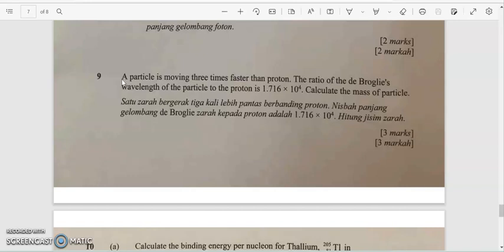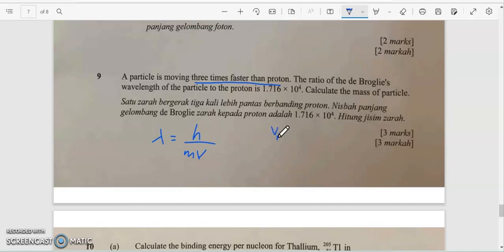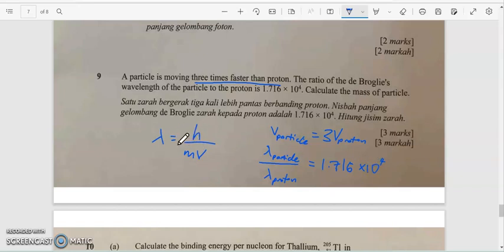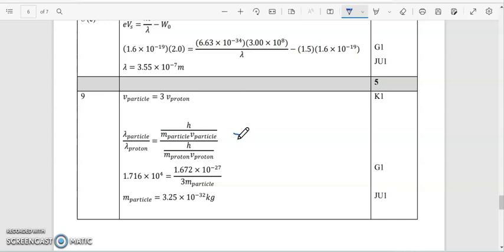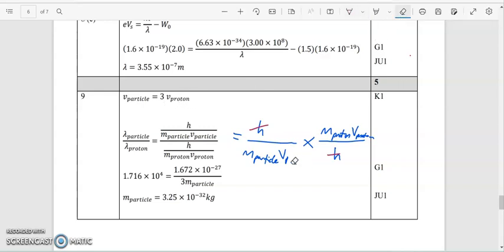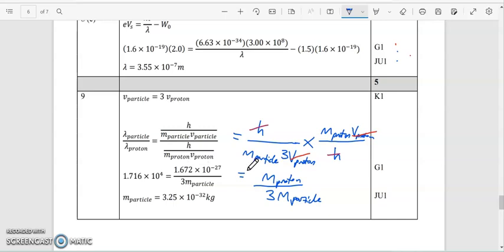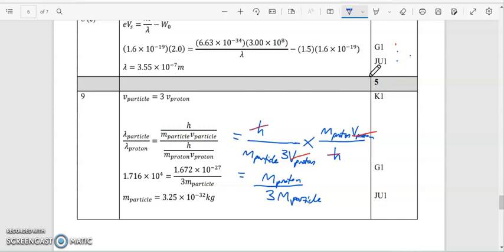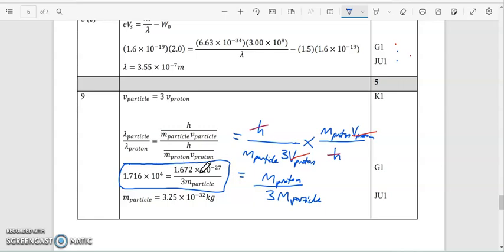Question 9 (Trial Set 2_PSPM2)